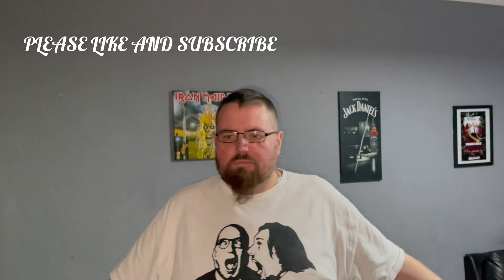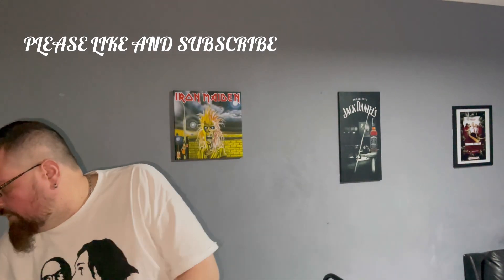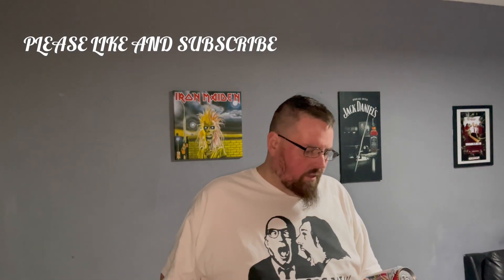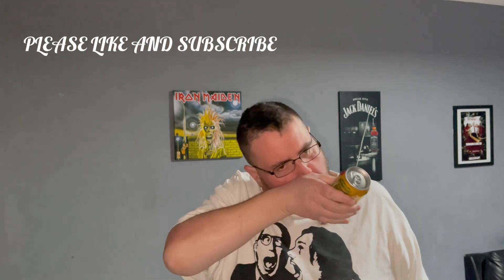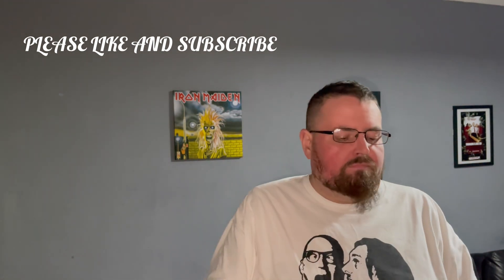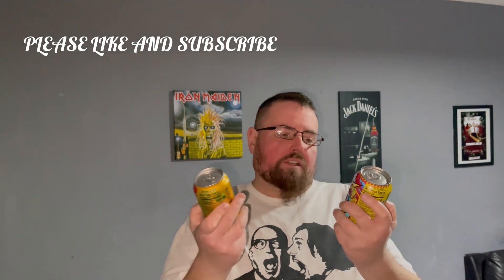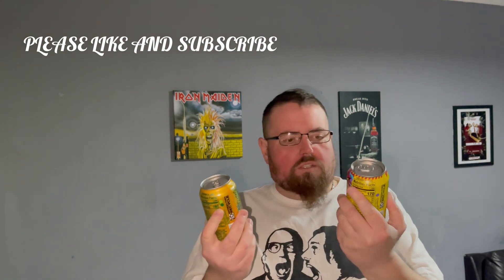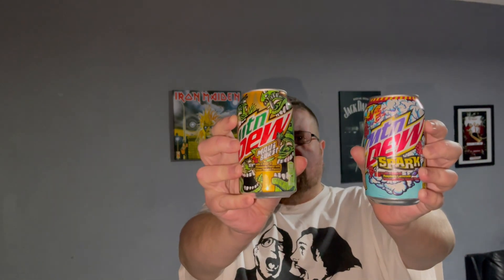Trying More American 🇺🇸 Mountain Dew